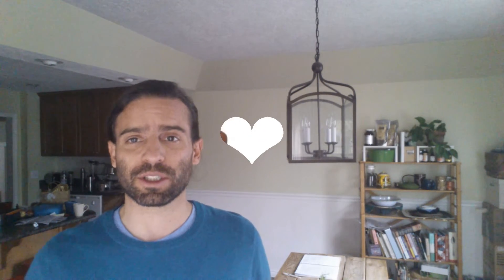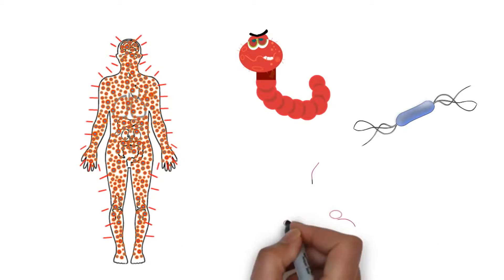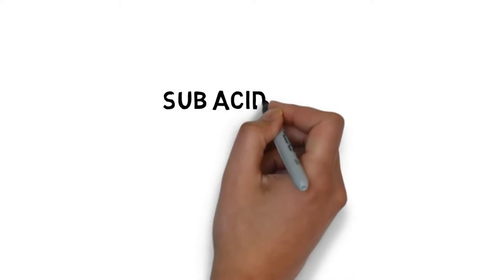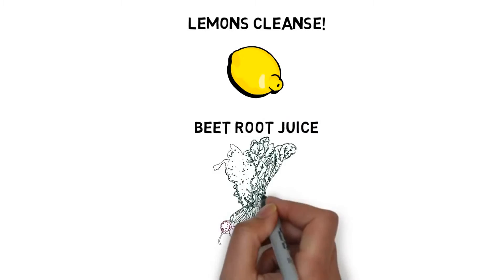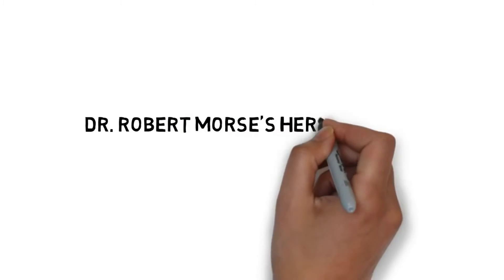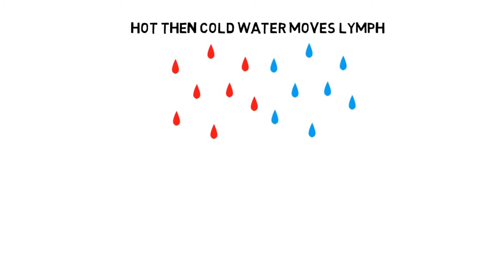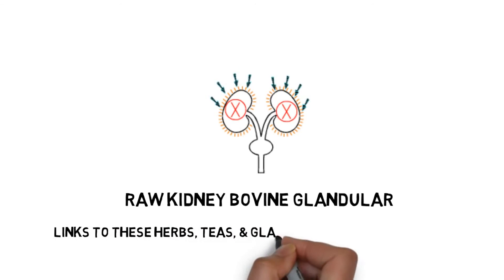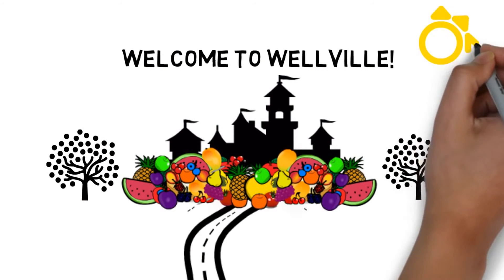Kidney Filtration | Your Golden Ticket to Wellville | Physical Laws